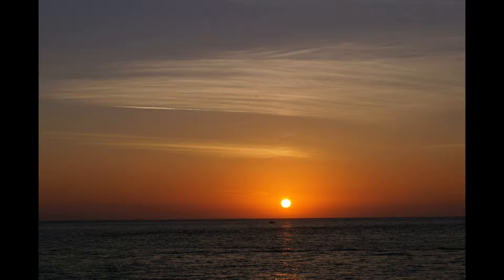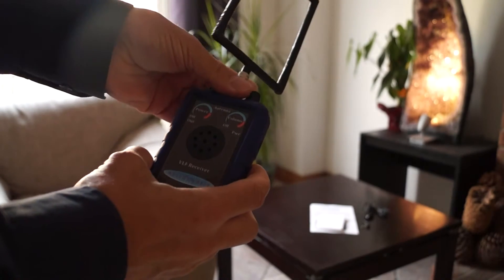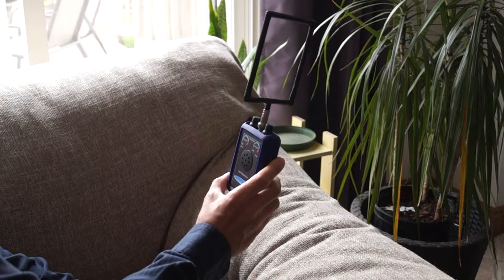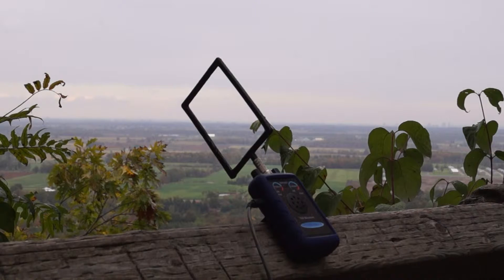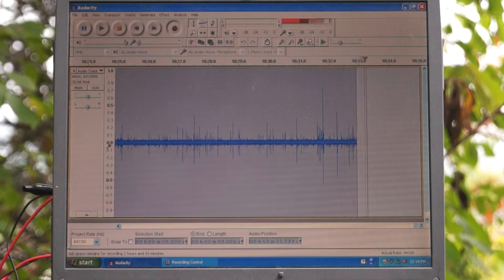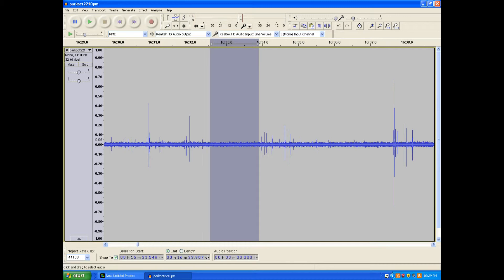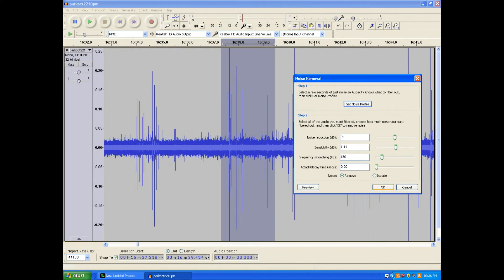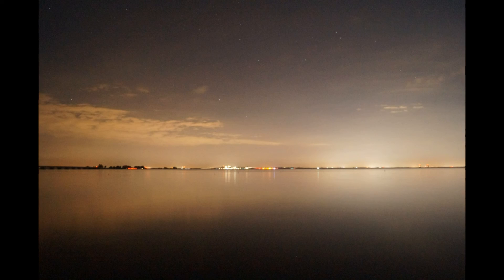Natural EM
An Introduction to using the model AR1 VLF Receiver for Lightning and Atmospheric sound listening. Also included are instructions for using free audio software for recording and noise reduction.